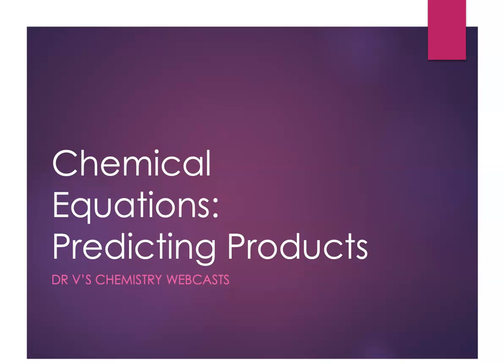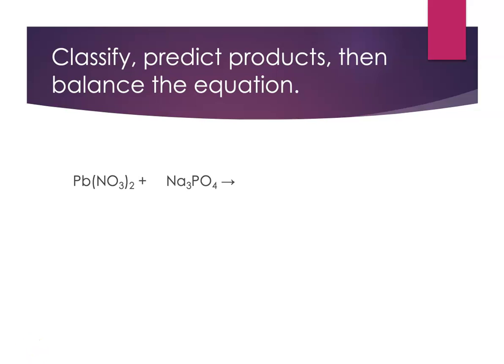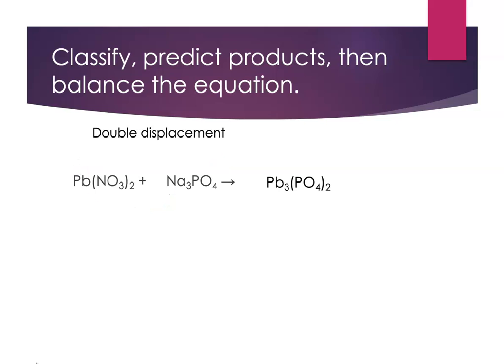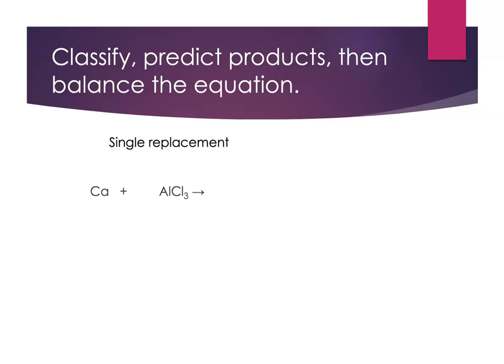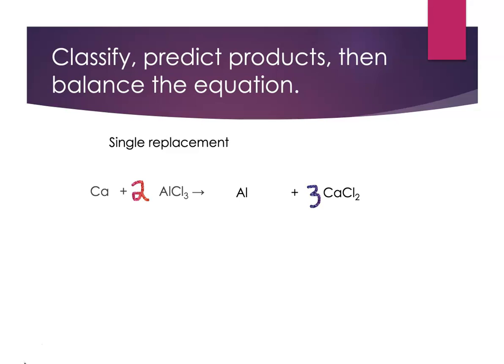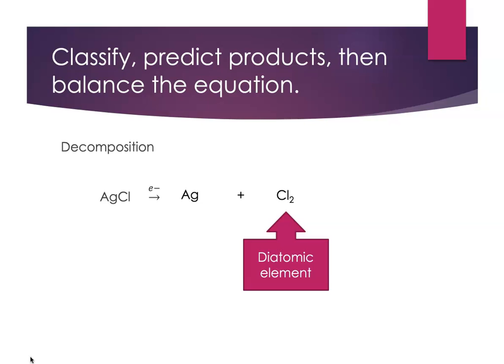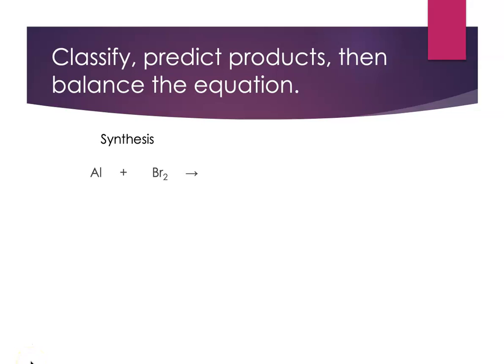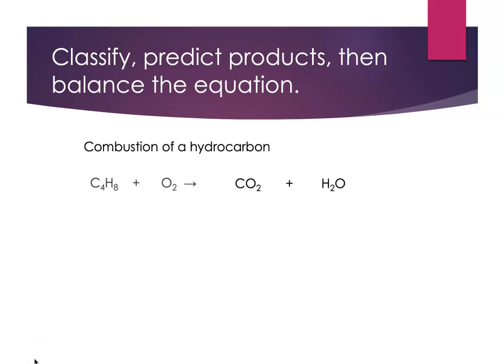Predicting Products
Use your knowledge of reaction types and formula writing to predict the products of chemical reactions, given the formulas of just the reactants.  Practice your skills with Dr V!